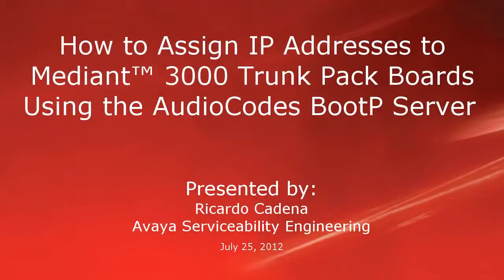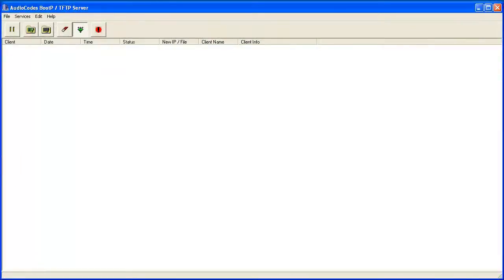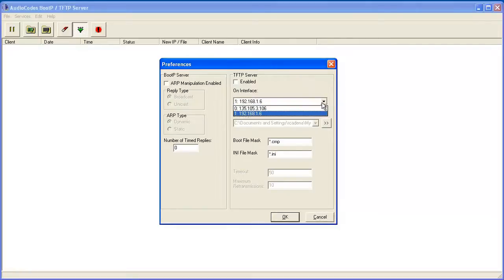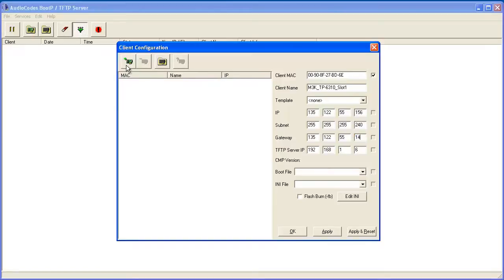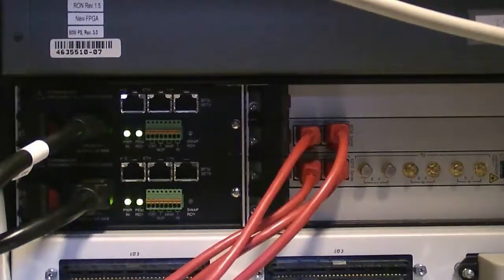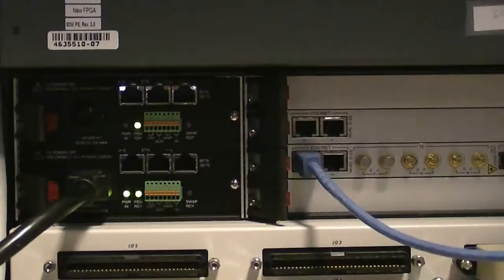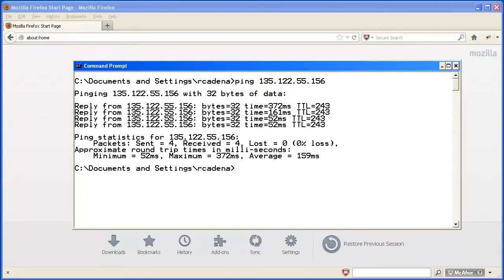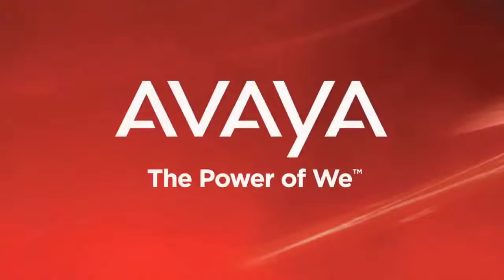How to Assign IP Addresses to Mediant™ 3000 Trunk Pack Boards Using the AudioCodes BootP Server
This video is about assigning IP addresses to Mediant 3000 TP-6310 Trunk Pack boards using the AudioCodes BootP Server application. Each board has its own unique IP address assigned to it. After assigning unique IP addresses to each blade, a "global" IP address is assigned that is used by the "active" board for all management, signaling, and media traffic. We will demonstrate the assignment of the individual IP addresses to the TP-6310 boards using the AudioCodes BootP server application via a direct crossover cable connection. For additional information, reference the "Mediant 3000 SIP Installation Manual" Video. Produced by Ricardo Cadena.

Content Timeline:
 00:05 Title
 00:23 Slide 1 (Unique and Global IP addresses)
01:06 Slide 2 (Demonstration Overview)
 01:24 Demo begin (BootP server overview)
 01:52 BootP: Edit Clients (Identify required information)
02:18 Identify gateway MAC address
 02:38 BootP: Edit - Preferences
 03:08 BootP: Edit Clients button
 03:35 Add New Client (Slot 1 TP-6310)
 04:41 Add New Client (Slot 3 TP-6310)
05:09 Laptop connectivity: Ethernet Switch
05:40 Laptop connectivity: Crossover Cable direct to TP (Used for demonstration/video) 05:52 Remove gateway cables
06:34 Slot 1 TP-6310 IP address assignment
07:22 Slot 3 TP-6310 IP address assignment
08:16 Reconnect gateway cables
08:35 Ping and Access Slot 1 assigned IP address
09:30 Slide 3 (Reference/Documentation Info)
09:50 Thank you; Questions/Feedback